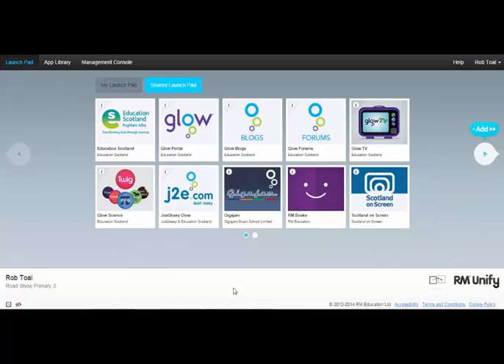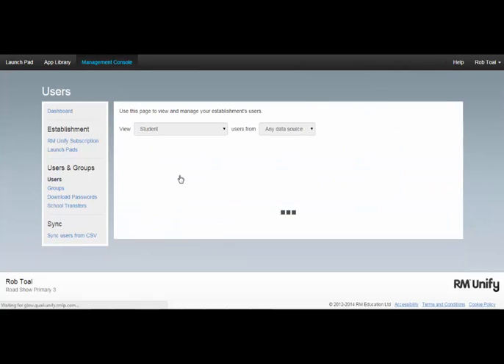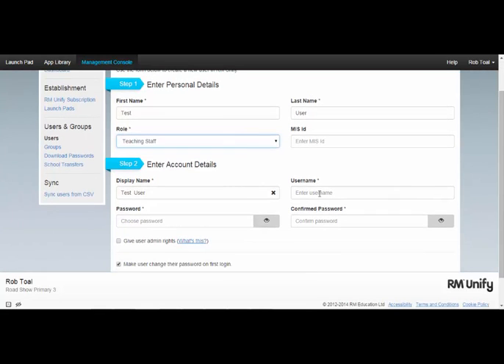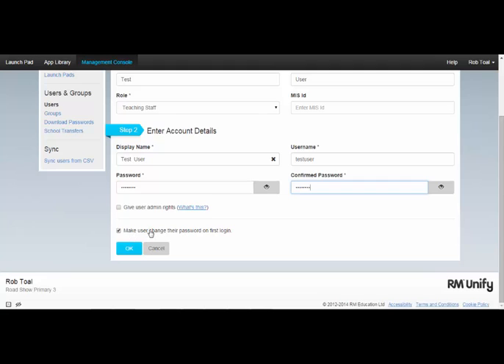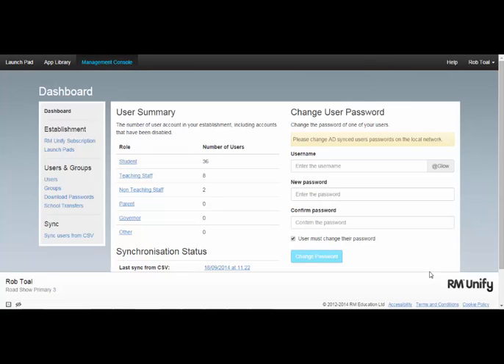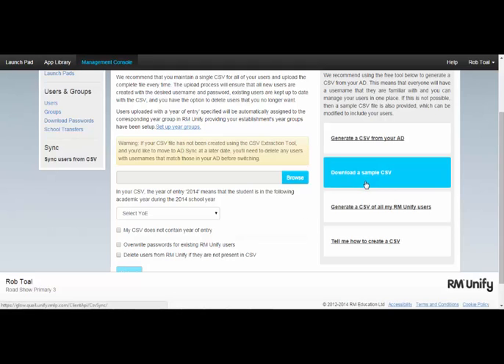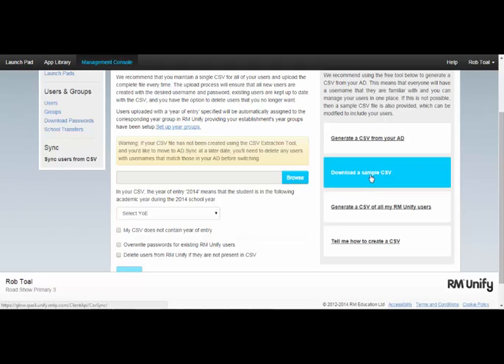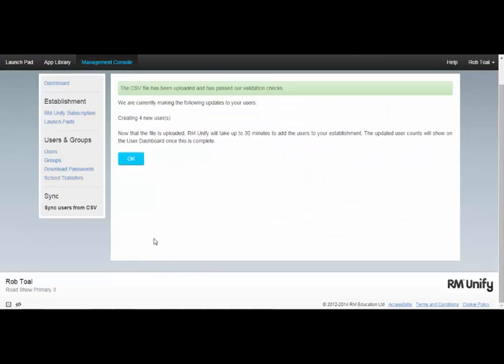Creating Users in RM Unify - Tutorial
This video explains how to create users in RM Unify.